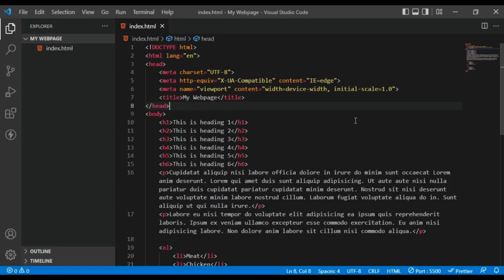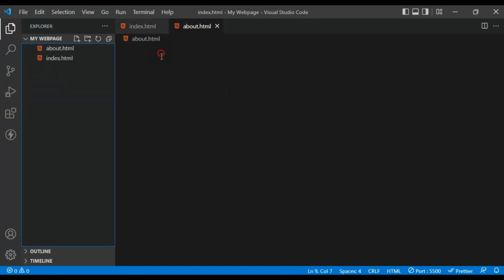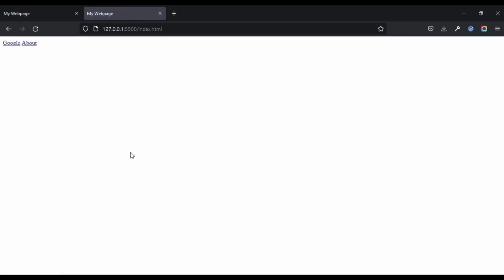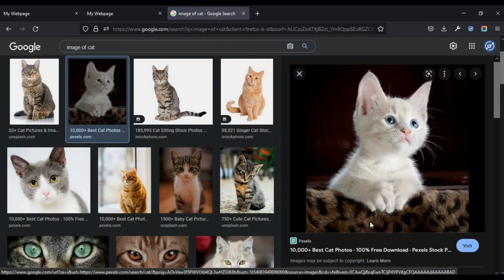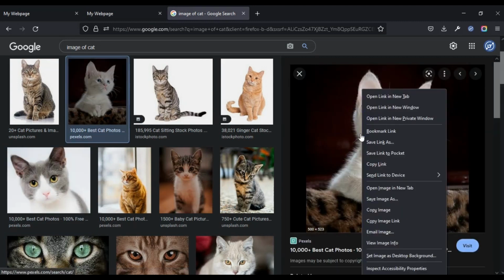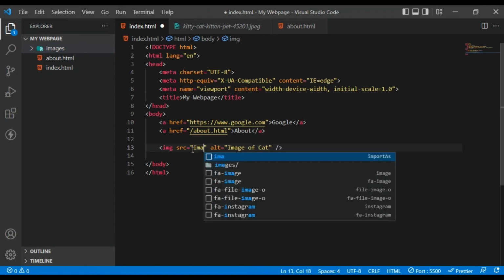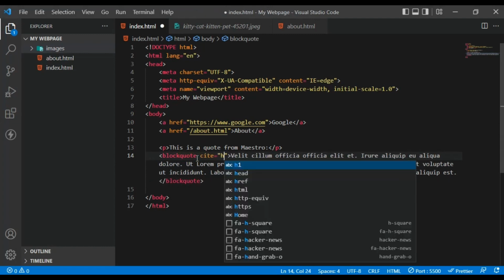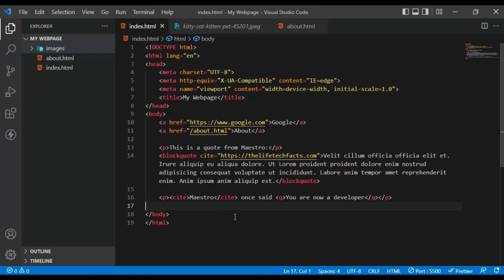#6. Links, Images and Quotes in HTML - HTML Crash Course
Hello guys, in this lesson we would learn about displaying Links, Images and Quotes in HTML.

This is an extract from my frontend starter course.

If you haven't check out my previous series on the frontend starter course, here is the link: